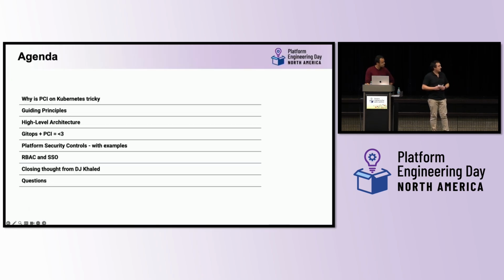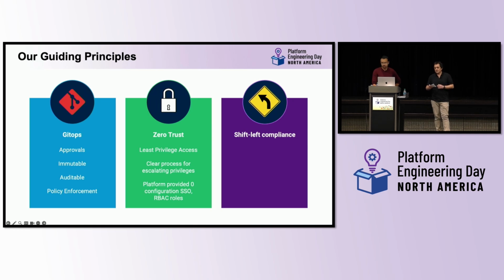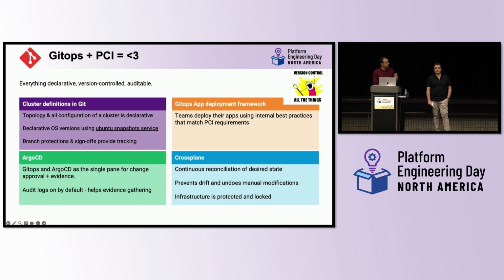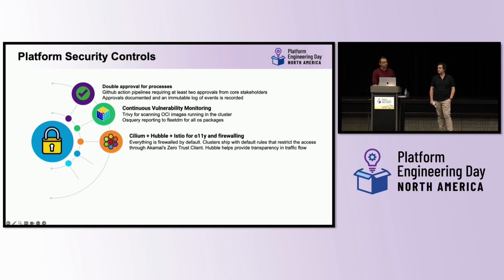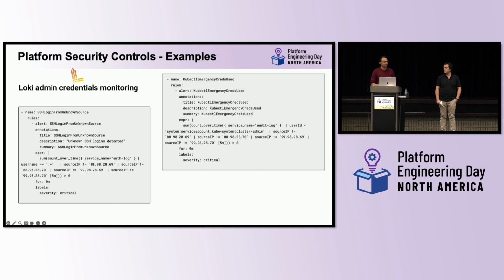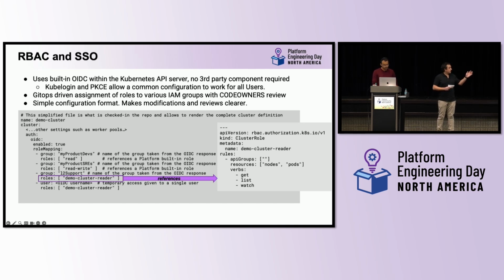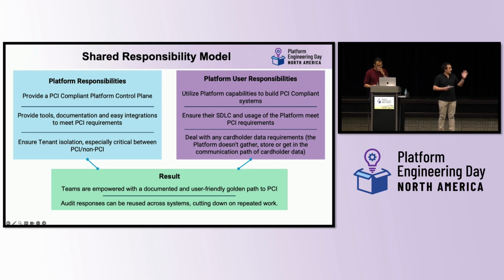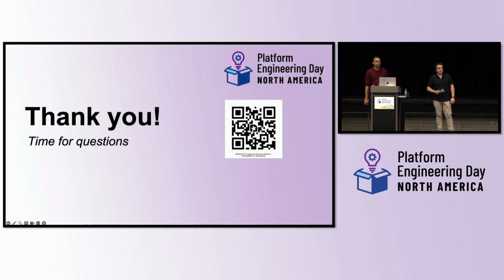Building PCI Compliant Kubernetes Platforms - Demystified... Julien Semaan & Tarun Chinmai Sekar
Building PCI Compliant Kubernetes Platforms - Demystified, Fun, and Possible - Julien Semaan & Tarun Chinmai Sekar, Akamai

Imagine building a secure, scalable platform as your organization's backbone—meeting PCI compliance while optimizing for efficiency. Let's explore crafting such a platform using self-managed Kubernetes, with lessons learned, a blueprint for technologies and practices that you can apply to your own environment.

GitOps and Zero Trust are our guiding principles. ArgoCD helps us automate, ensure consistency, and deliver traceable, auditable changes, enabling speed without compromising stability.

To manage Kubernetes' self-hosted complexity, we leverage tools like Crossplane and Cluster API (CAPI), enabling declarative management of clusters and resources with SDLC best practices that align workflows with PCI standards. We balance responsibilities between platform engineering and tenants, fostering collaboration and ease of use without sacrificing security. Join us and explore this path to a compliant, efficient, and trusted platform – it is possible to enjoy compliance!